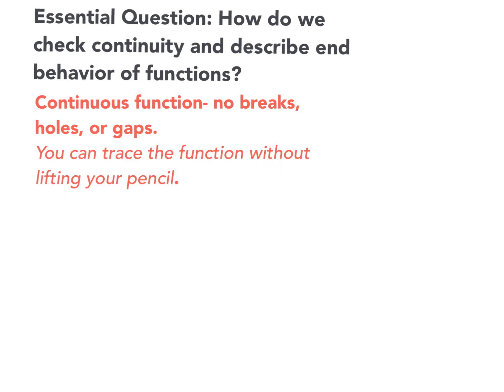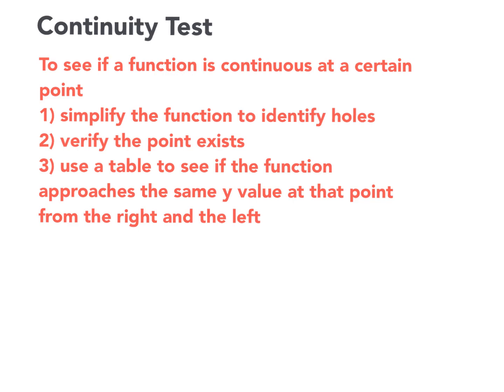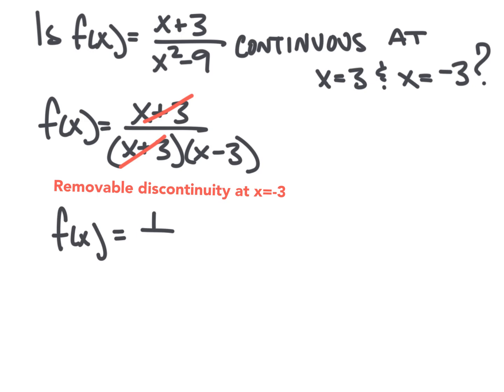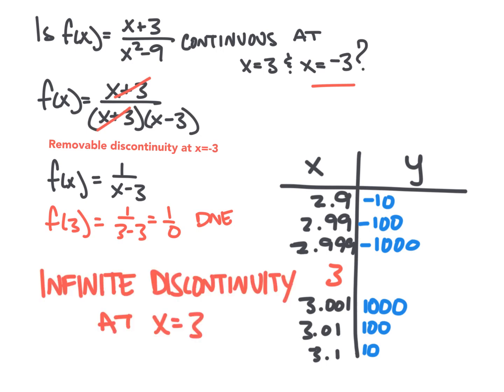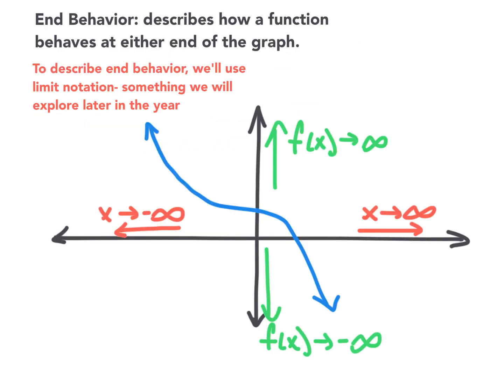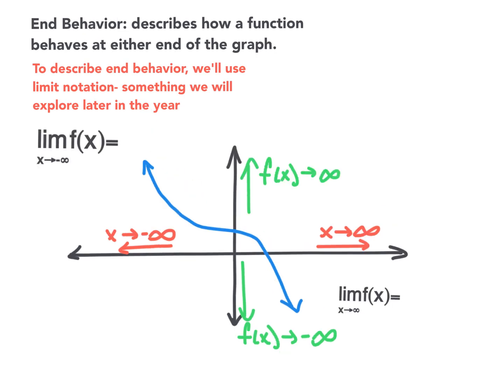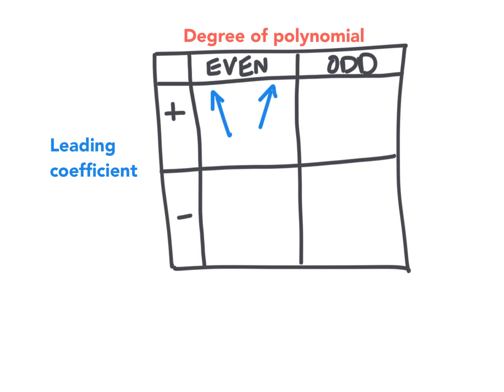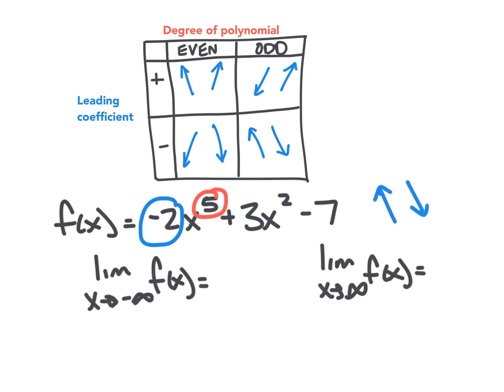1 3 notes continuity and end behavior